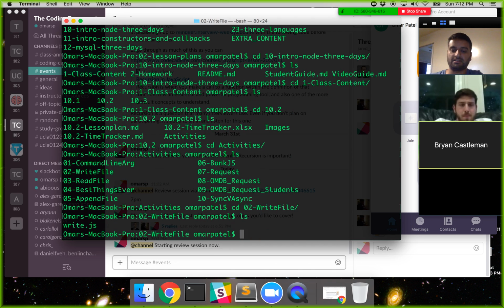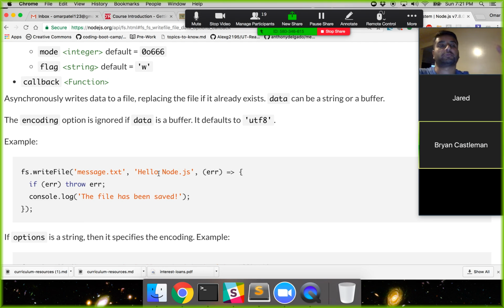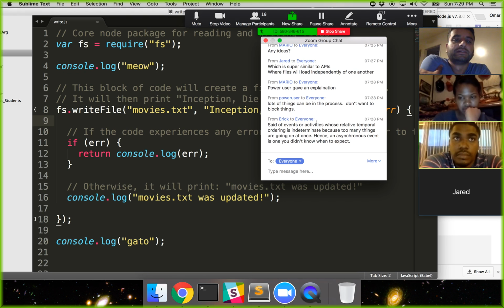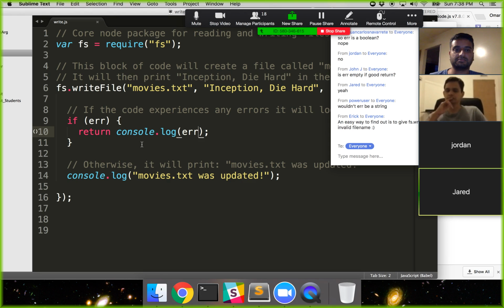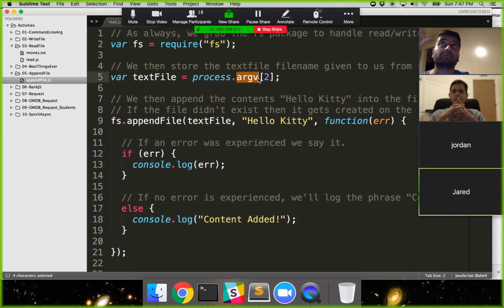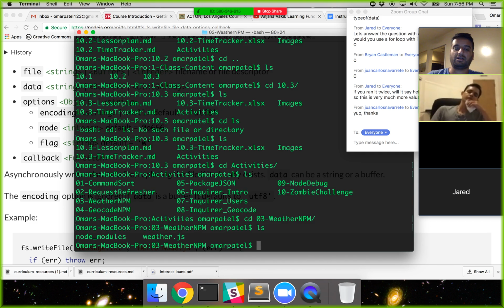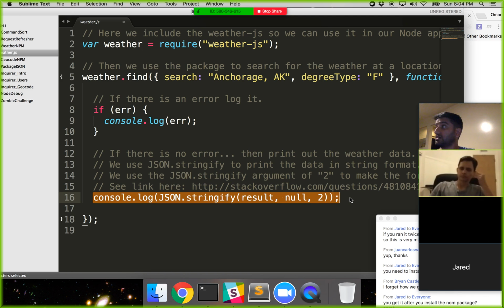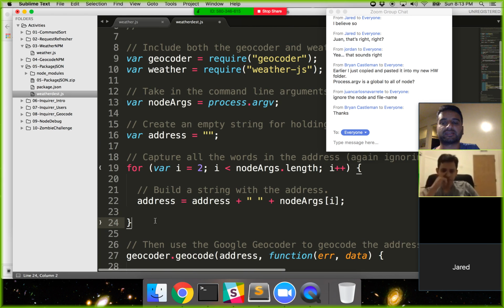Node.js Command Line Review Part 1